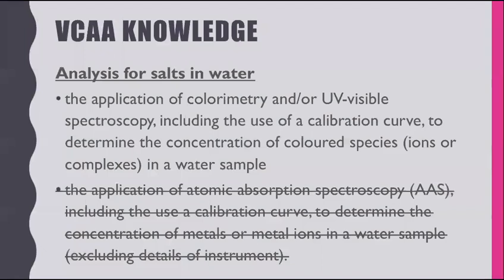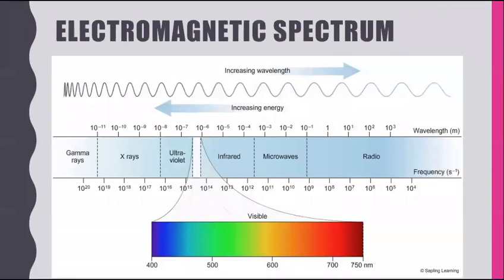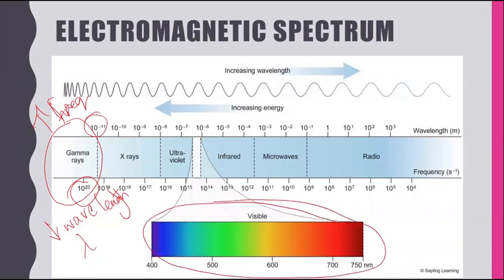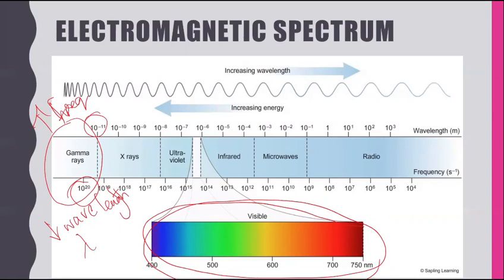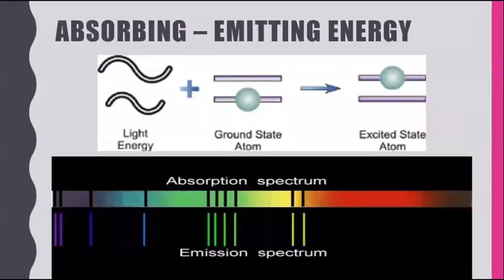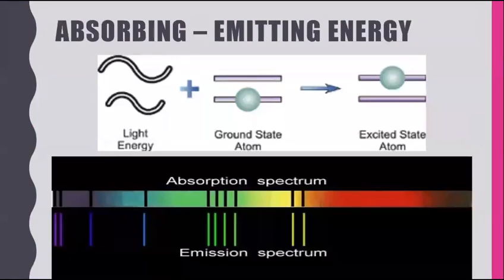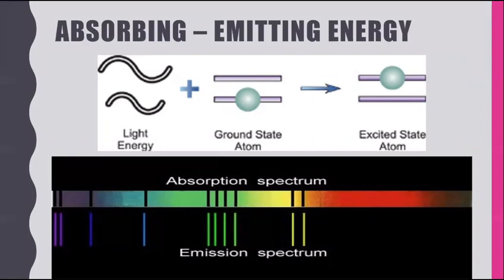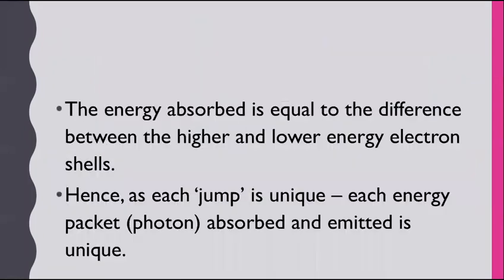U2.2a Spectroscopy Intro